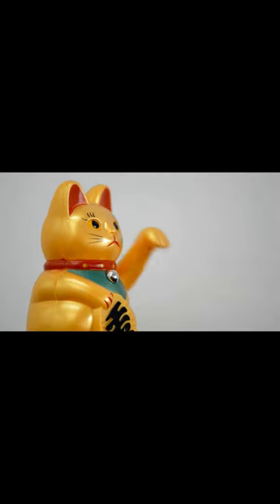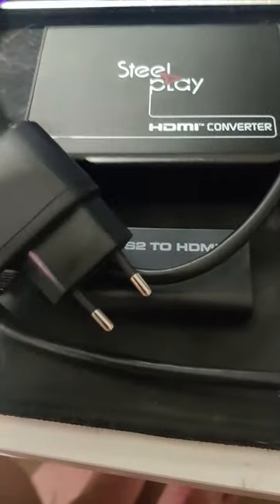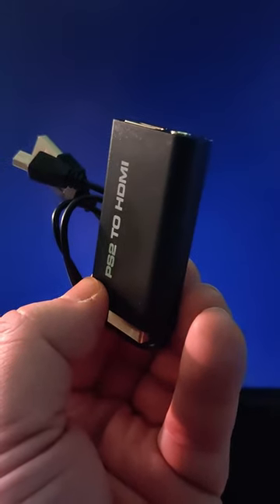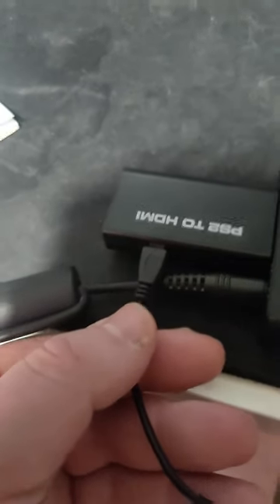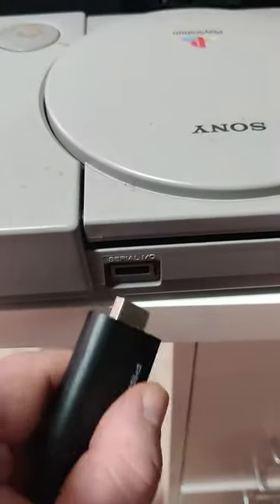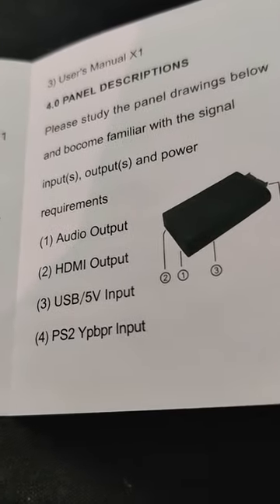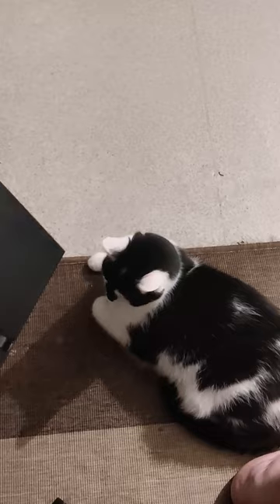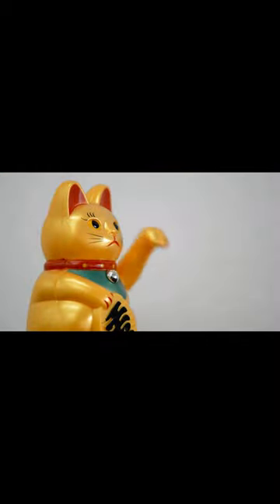PS2 To HDMI Converter Fumble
I tried to setup this PS2 HDMI converter, but it became a huge, multi hour long task to figure this thing out. It wasn't as simple as the box advertised. Here is a little walkthrough how to get yours to function properly. Enjoy! Oh yeah! this model is TCI-YNPS2-BLACK in case you were wondering.